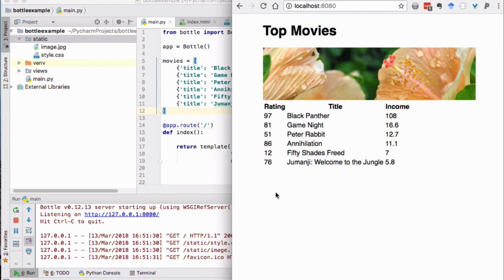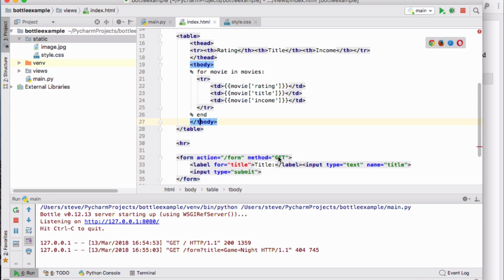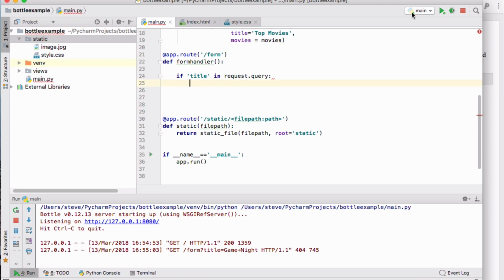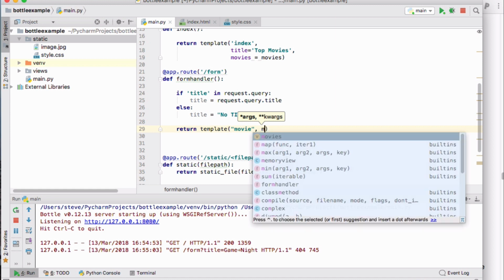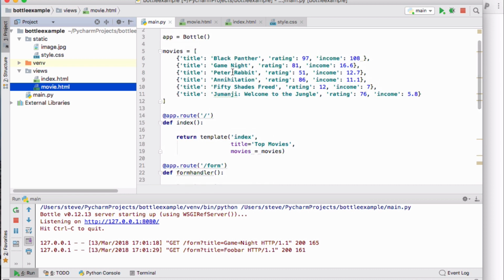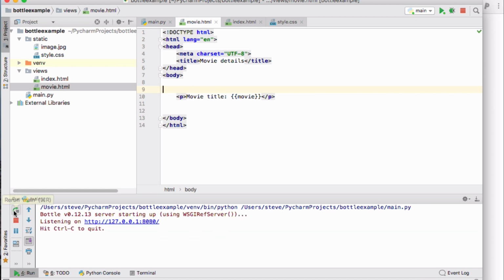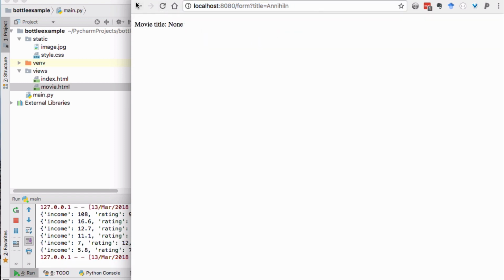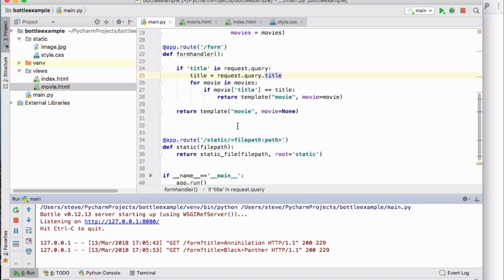A Bottle Forms Processing Example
A small example of processing a form with a Bottle web application.